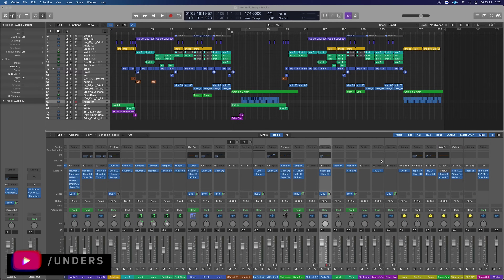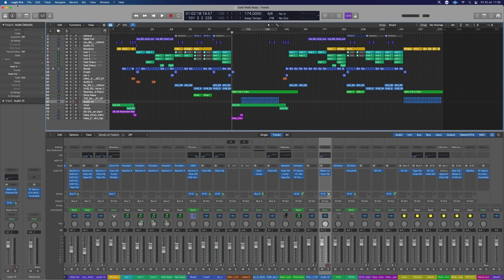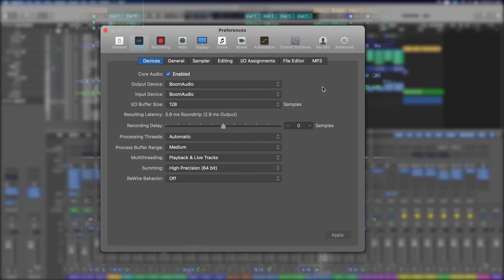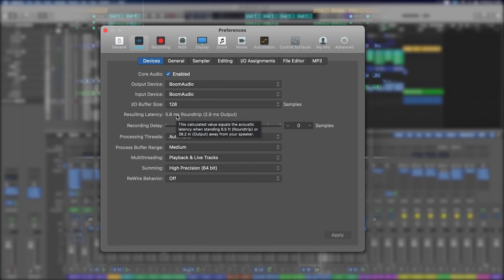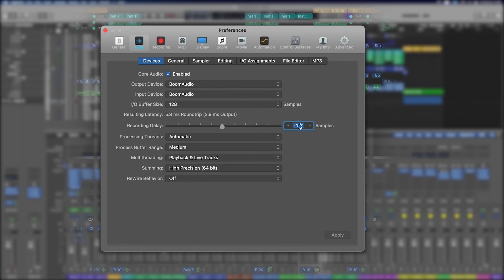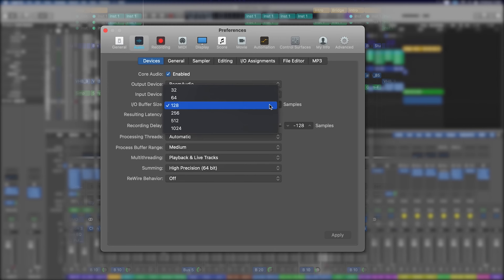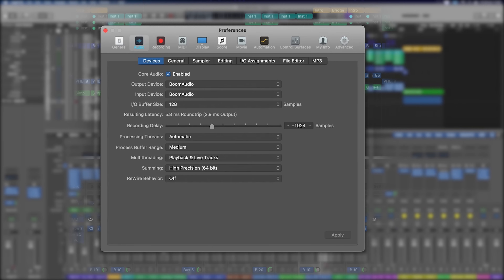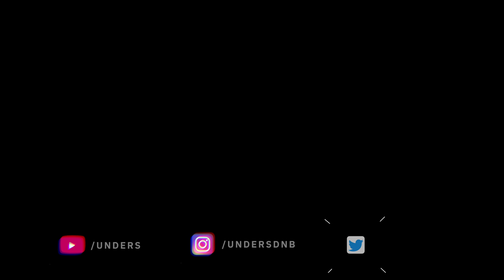Logic Pro Latency Fix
Fix the latency issue of Logic Pro. Logic has this little known hidden away feature for recording latency. So if you have a plugin heavy session but even just want to record some simple midi or maybe guitar, its almost impossible ti keep your timing correct. You can simple adjust both the latency buffer system and the recording latency delay to suit your needs.

FREE STUFF